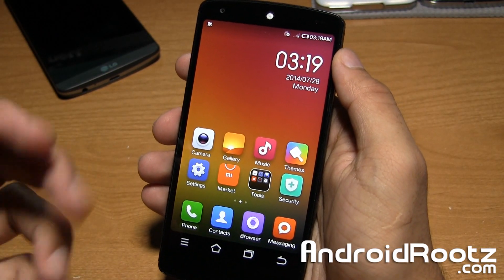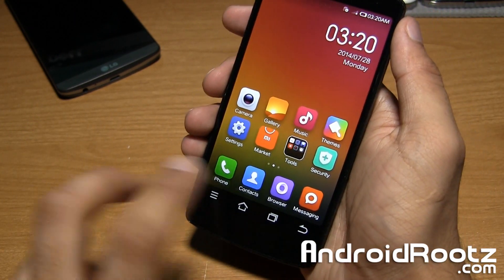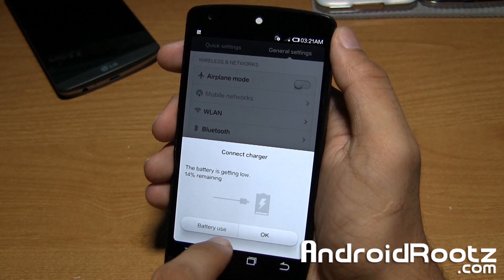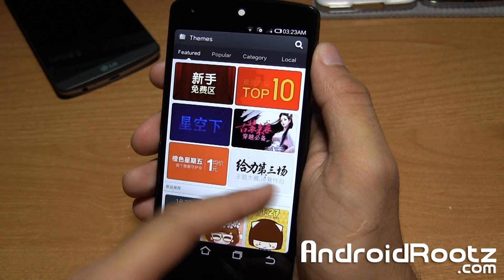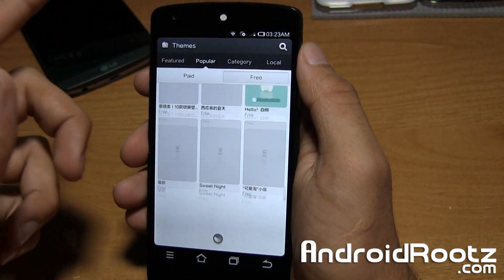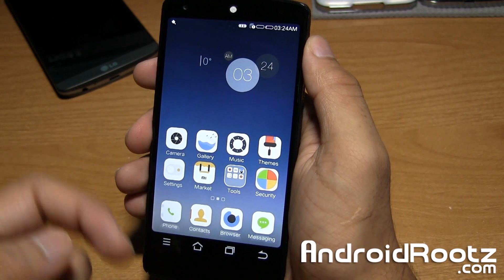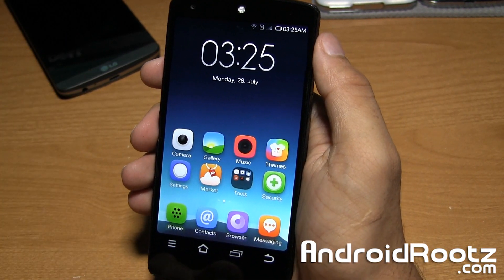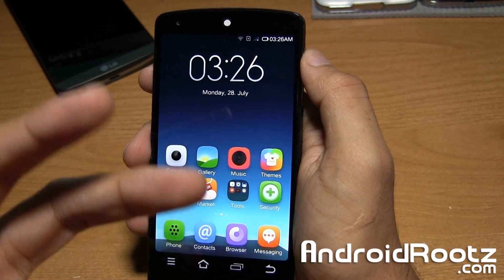MIUI V5 ROM for Nexus 5!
A look at MIUI ROM for Nexus 5.